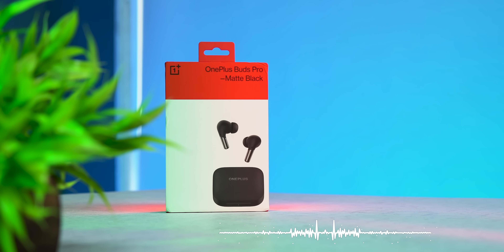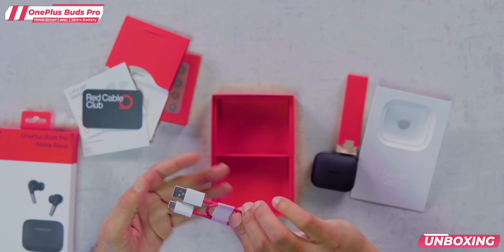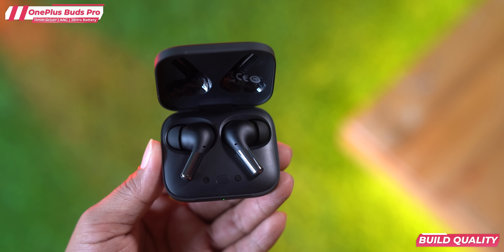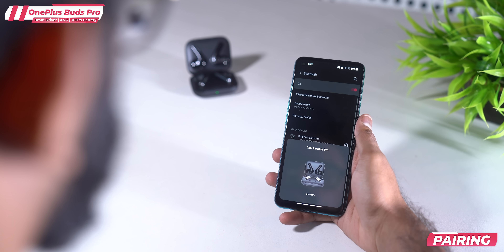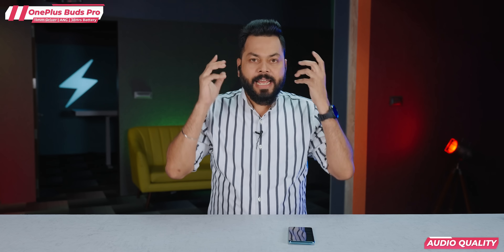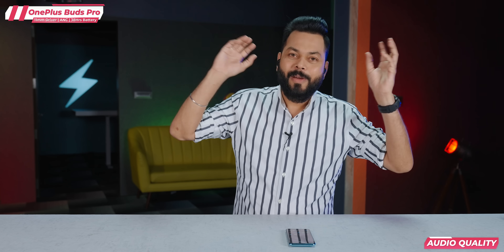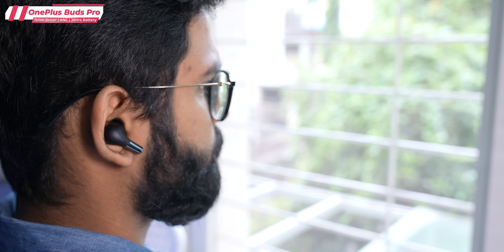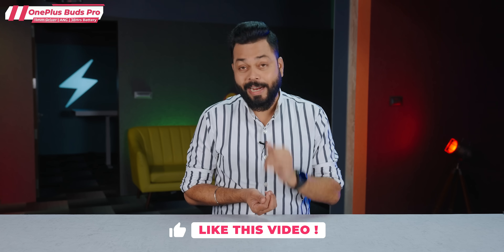OnePlus Buds Pro TWS Earphones Unboxing & First Impressions ⚡11mm Drivers, Smart ANC,38 Hrs 🔋 & More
This video is done in Collaboration with One Plus India. The collaboration is limited to only receiving a product for review. The views expressed in this video are unbiased and based on our testing and usage of the device.
Doston, Aaj Ke Video Me Hum Kar Rahe Hain Newly Launched OnePlus Buds Pro TWS Ka Unboxing Aur First Impressions. Iss Video Ko Aap Ant Tak Dekhiye Aur Janiye Sabkuch. Doston Agar Aapko Ye Video Accha Laga To Video Ko like Aur Share Karna Na Bhoole.

Checkout OnePlus Buds Pro

Video Highlights
00:00 Introduction
00:43 OnePlus Buds Pro Unboxing
01:48 OnePlus Buds Pro Build Quality
03:31 OnePlus Buds Pro Pairing
04:48 OnePlus Buds Pro Audio Quality
06:37 OnePlus Buds Pro Drivers
06:51 OnePlus Buds Pro Battery
07:24 OnePlus Buds Pro Gesture/Controls
07:47 OnePlus Buds Pro IP Certification
08:04 OnePlus Buds Pro Charging